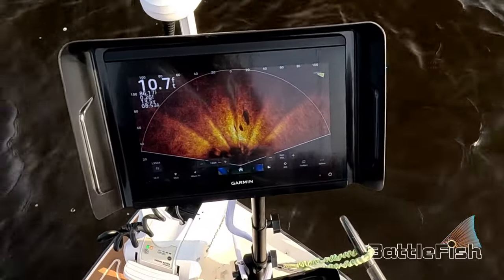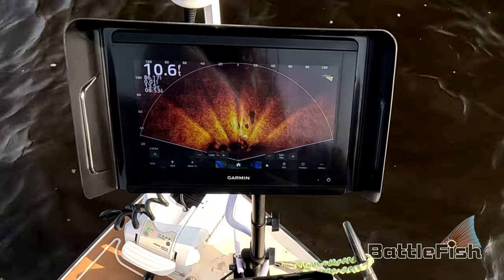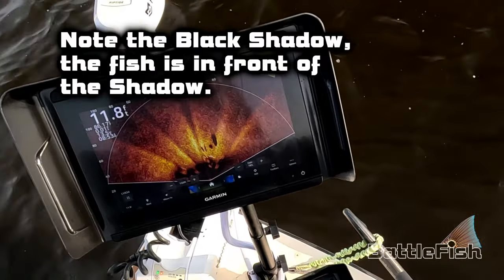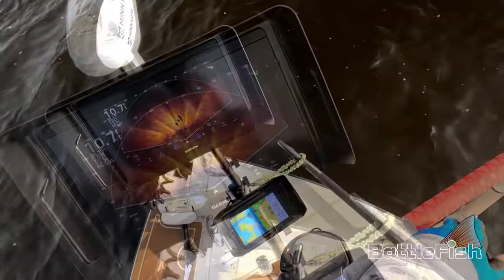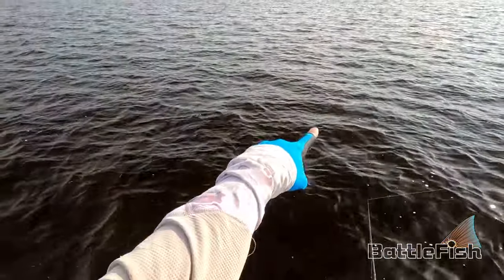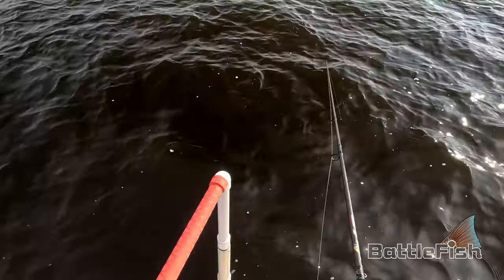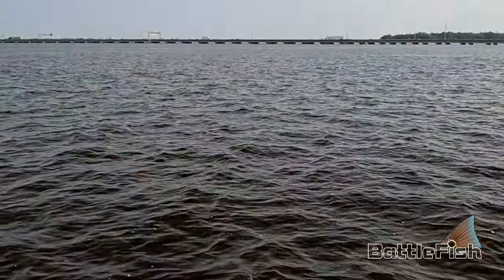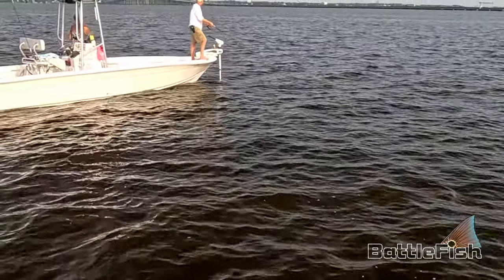Tarpon on Garmin LiveScope